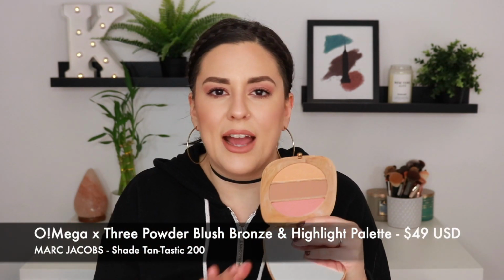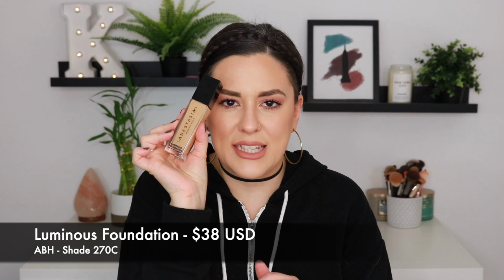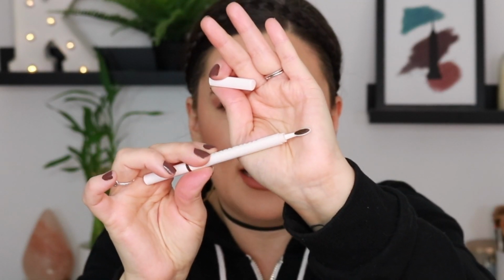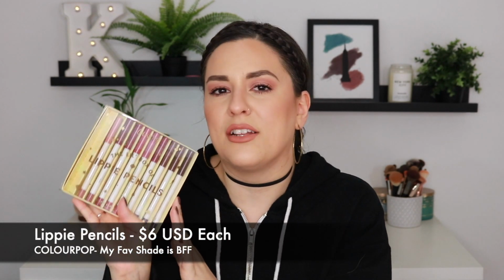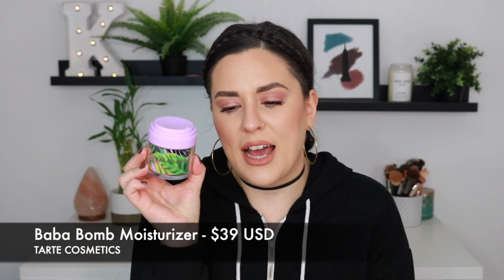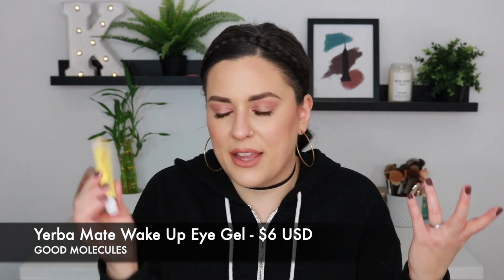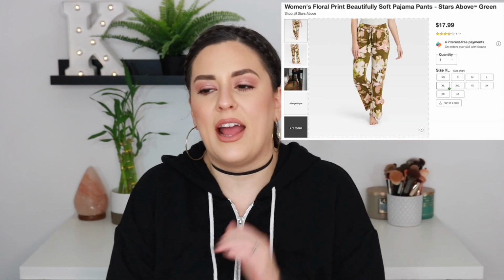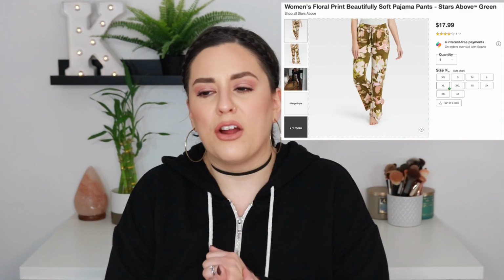CURRENT FAVS! MAKEUP | SNACKS | LOUNGEWEAR!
[WATCH IN HD] Today’s video is all of my currents favs with a twist! I will be sharing with you all of my current makeup favs, as well as some skincare, snacks and loungewear as well! Let me know some of your life changing favs!

PRODUCTS MENTIONED
*Marc Jacobs Extra Shot Concealer
*Marc Jacobs Omega x Three Palette
*Elf Halo Glow Setting Powder
*ABH Luminous Foundation
*Fenty Beauty Brow MVP
*Colourpop Lippie Pencils
*Tarte Baba Bomb Moisturizer
*Good Molecules Yerba Mate Eye Gel
*Barnana Dark Chocolate Banana Bites
*Stars Above Beautifully Soft Pajama Pants
*Fabletics Oasis High Waisted Pocket Capri Legging

WHAT I’M WEARING:
Earrings: Amazon

SAVE $5 ON YOUR ORDER OF $20 + USE CODE “5krystalkbeauty” AT COLOURPOP.COM (I do not make a commission :)

*This indicates a commission based link. This helps me so much and if you chose to use it I am forever grateful! THANK YOU FOR YOUR SUPPORT!